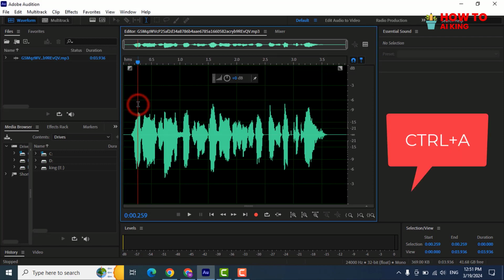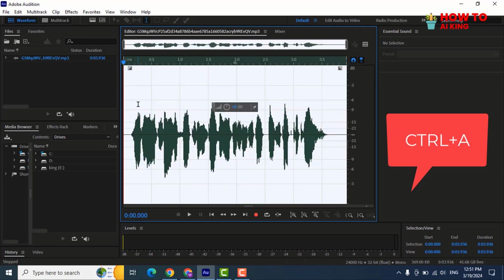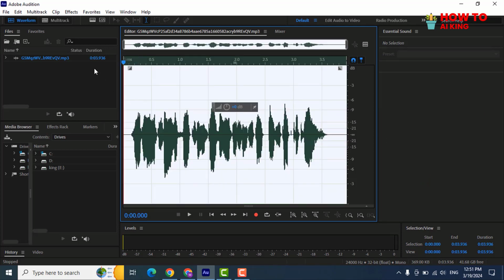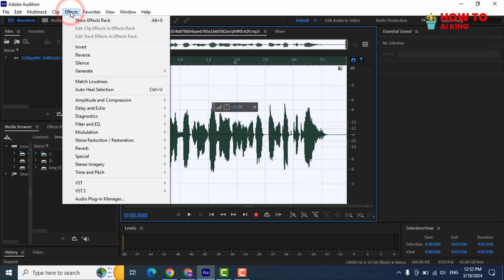How To Add Sound Effects In Adobe Audition Tutorial (Quick And Easy)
Learn how to add sound effects in Adobe Audition quickly and easily with this tutorial. Enhance your audio projects with professional sound effects using this step-by-step guide! Perfect for beginners or those looking to up their audio editing game.